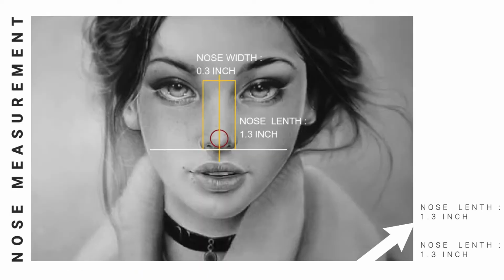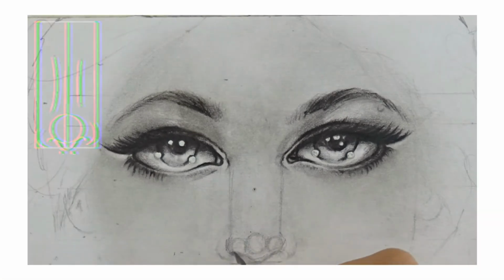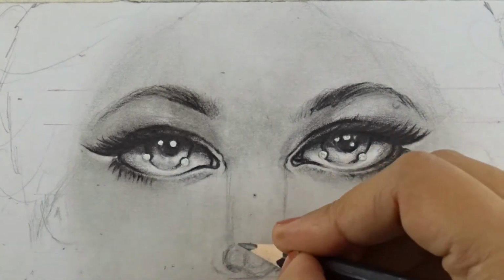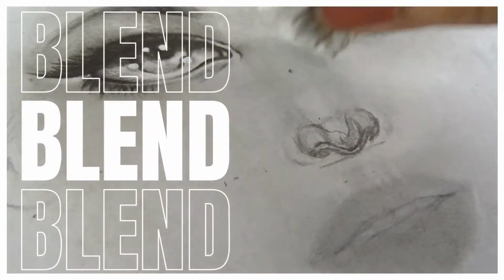How to Draw Noses for Any Portraiture Using Nose Anatomy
In this Video you'll learn How to Draw Noses for Any Portraiture Using Nose Anatomy.
So in this Episode you will learn to draw noses with pencil step by step along with the detailed voice over. Also you'll learn to draw Skin texture of the nose drawing by follow along with me.
So This Realistic Portrait Drawing course based on 4-5 Videos but in this video you'll learn How to Draw Noses or Nose Anatomy.

 ✍🏼MATERIAL'S USED IN THIS VIDEO:

-Graphite Derwent Drawing Pencil
-Gelly roll pen by Sakura / Correction Pen
-Blending Stump
-Scale
-Electric Eraser
-Faber-castle Black Pencil
-Bristol Smooth Paper (Best for smooth drawings)

00:00 | Intro
00:28 | Highlights of Tutorial
00:40 | How to Draw from a Reference Photo
00:50 | How to Draw Basic Structure of Nose
01:47 | How to Shade Nose
02:24 | Shading; First Layer
04:55 | Shading; Second Layer
05:36 | Blending
06:36 | Highlights
07:47 | Dark Accends
08:20 | Outro

Thumbs up for more Drawing Tutorial's.

☆Stay Hungry for the Betterment☆

Have a wonderful day.See you in the Next Tutorial.

-Madiha Quratulain

♫ MUSIC ♪

-Floating
-Mellow Out
YT Channel : Audiolibrary-Music for content creators

✅ TOPIC'S COVERED:
how to draw noses easy
how to draw noses for beginners
how to draw noses from imagination
how to draw noses from different angles
how to draw nose for beginners
how to draw nose and lips
how to draw nose with pencil
how to draw nose realistic
how to draw nose in sketch
how to draw nose of girl
how to draw nose easily
draw nose step by step
draw nose pencil
how to draw a Nose anatomy and structure
draw a nose anatomy
draw Nose Tutorial
draw Nose from Side
draw Nose from any Angle
nose drawing easy
nose drawing tutorial
nose drawing step by step
nose drawing tutorial for beginners
nose drawing nose
nose drawing side view
nose drawing girl
nose drawing simple
portrait Drawing
portrait Sketch